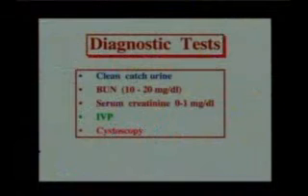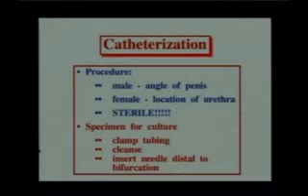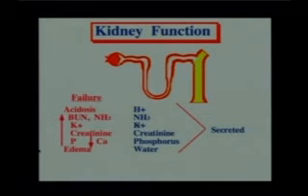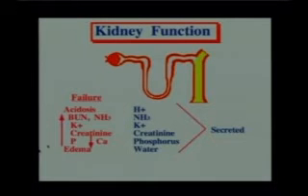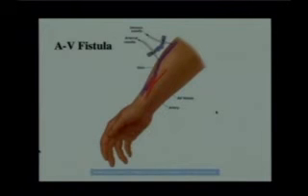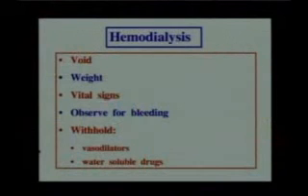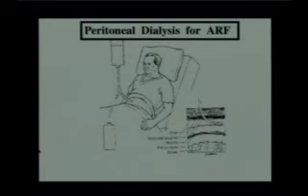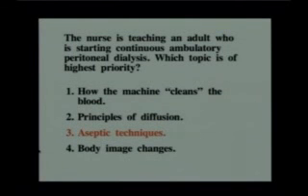RN09 GU 1 Diag test and Procedures